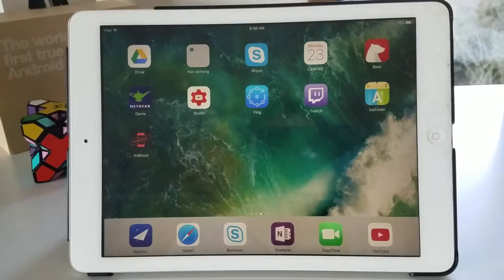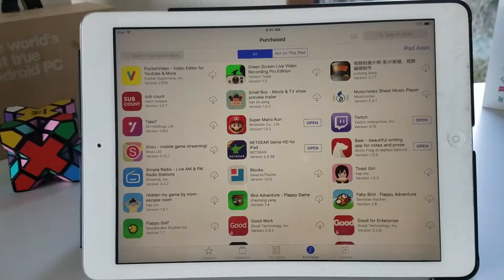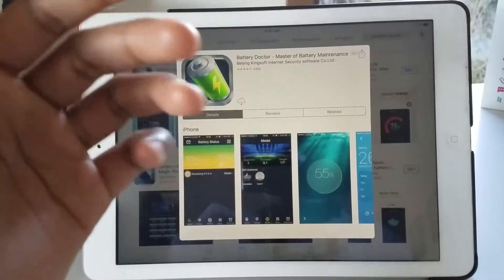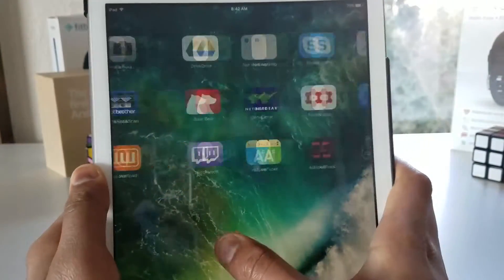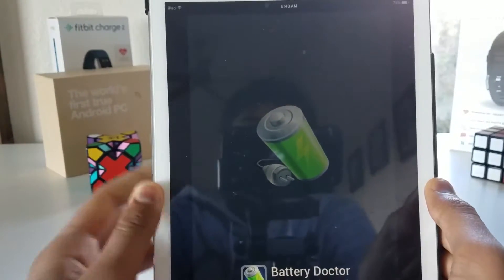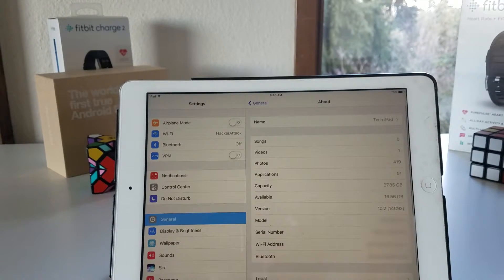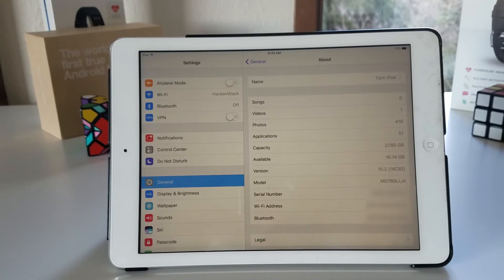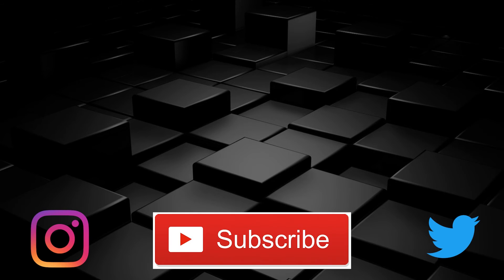GET THIS APP BEFORE IT'S BANNED! | iCleaner on the App Store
Today I will be showing you xCleaner on the app store. Be cautioned that apple might've taken the app down by the time you got to this video.

- Shrey's Tech Tips